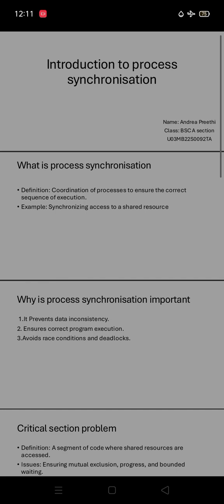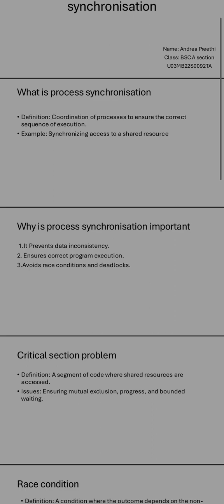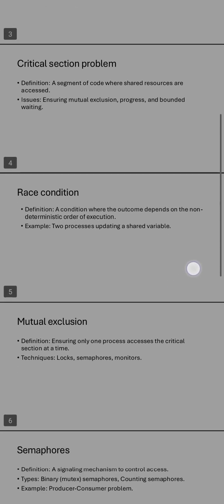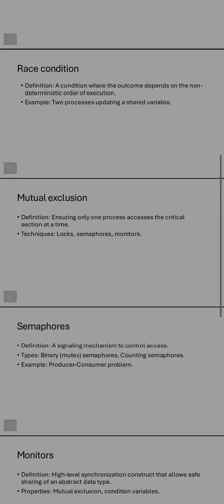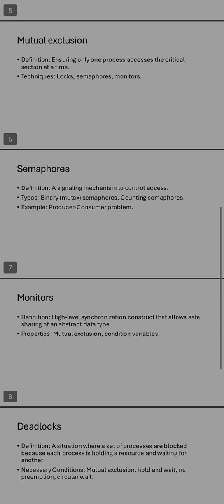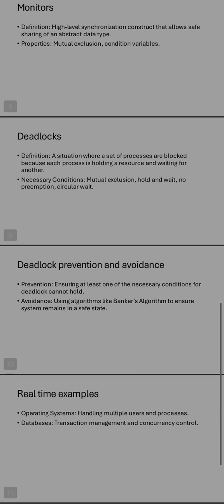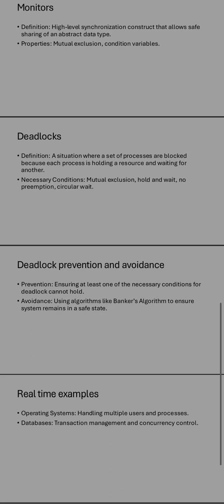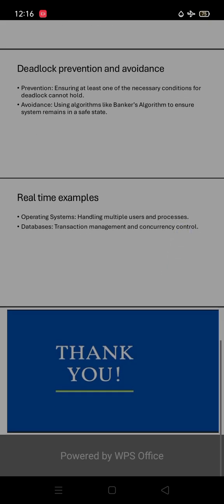seminar topic: Introduction to process synchronisation.